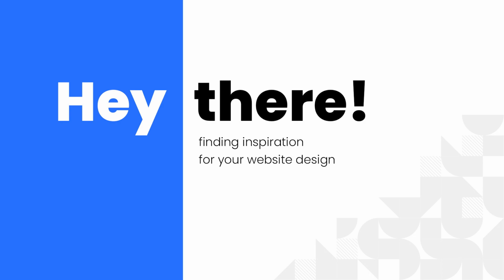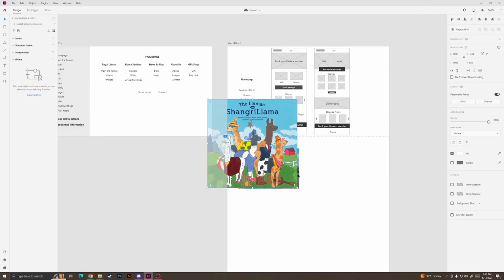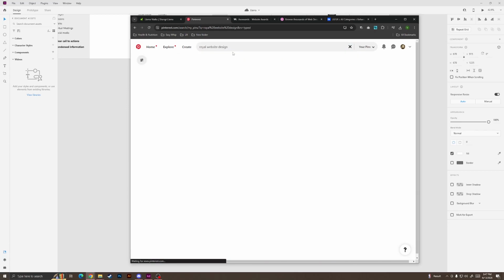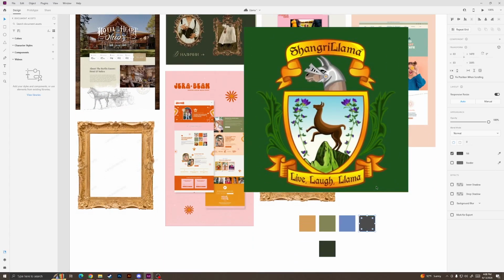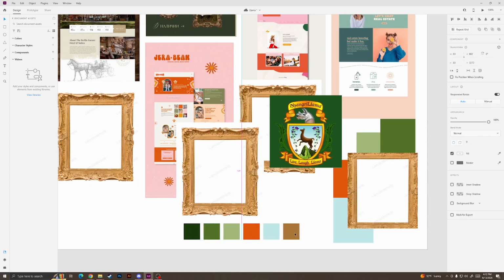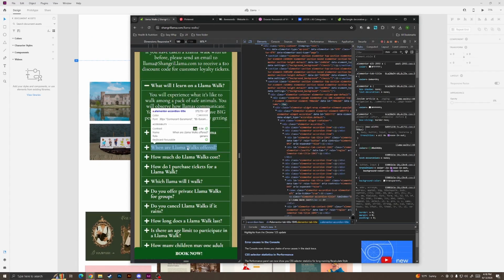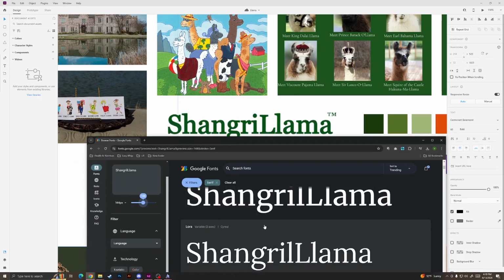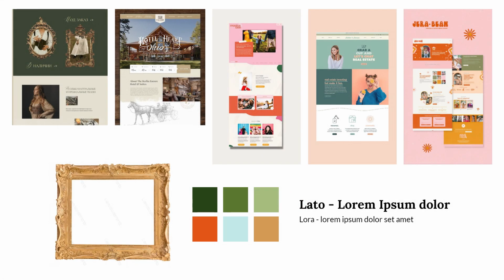Part 3 | Finding Design Direction for the Upcoming Website Redesign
In this video, we bring more focus to the upcoming redesign by finding design direction inspiration. We'll explore potential layouts, color schemes, fonts, and additional visuals that we might want to include. This is a crucial part of the creative process when working on a redesign. Join me as we gather ideas and set the stage for a cohesive and visually appealing design. Whether you're a designer or a business owner, this video will provide valuable insights into refining your design vision.